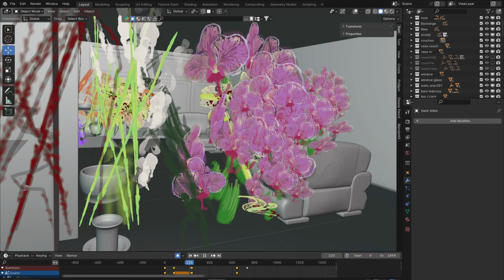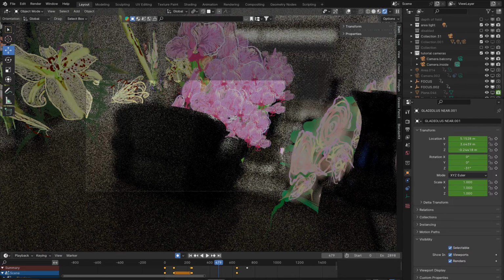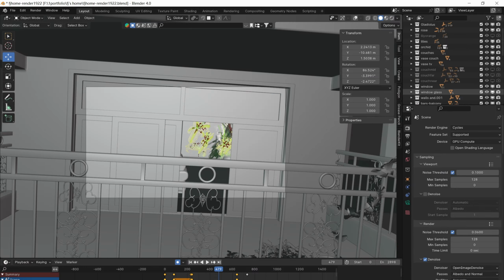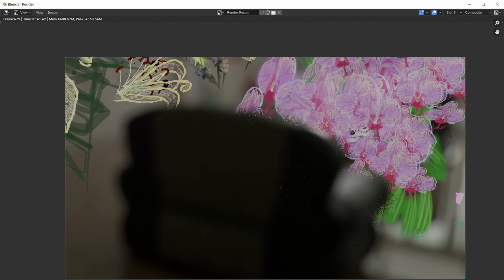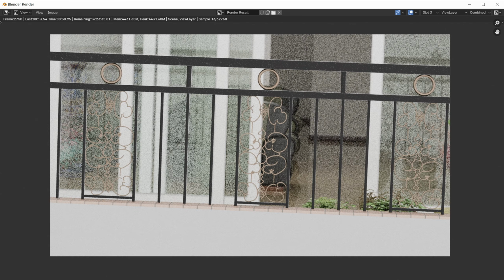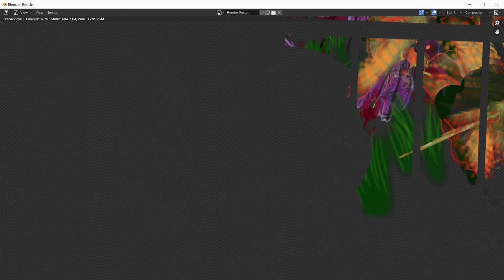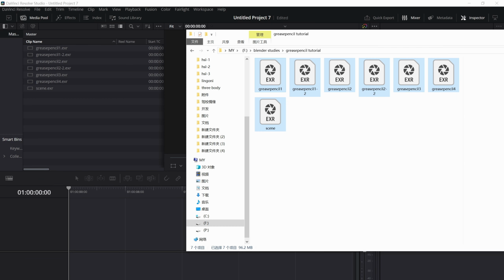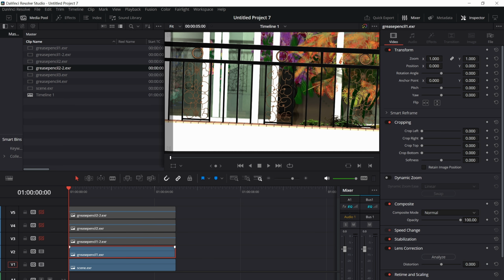grease pencil behind glass, with volumetrics and depth of field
I hope blender will adapt grease pencil better with regular 3d scenes! Or, am I using it wrong?

problem 00:00
result 00:43
fix 01:09

if you don't have time to watch the whole tutorial, my way of optimize grease pencil artifacts is:
give all the meshes a transparent shader (render as holdouts), so you can render grease pencil separately and correctly and fast(with increased resolution), composite them back together